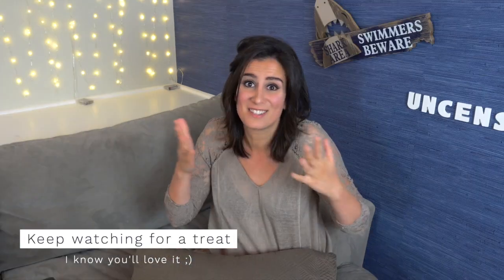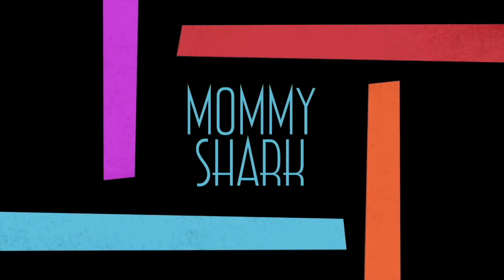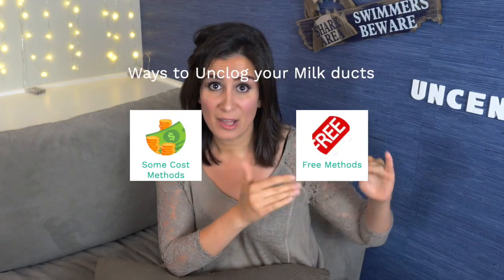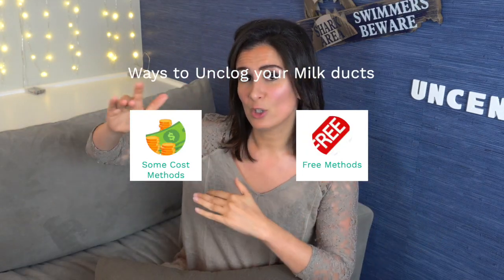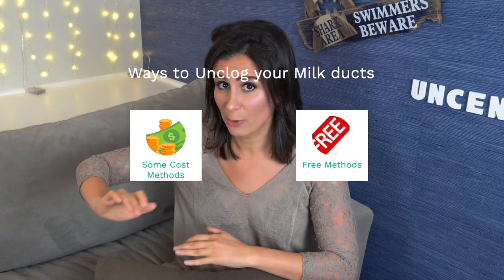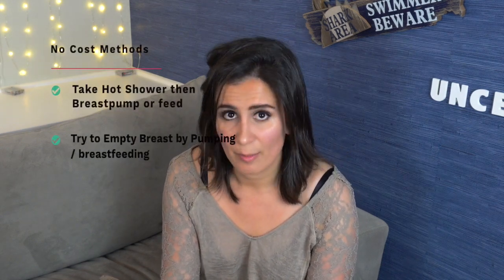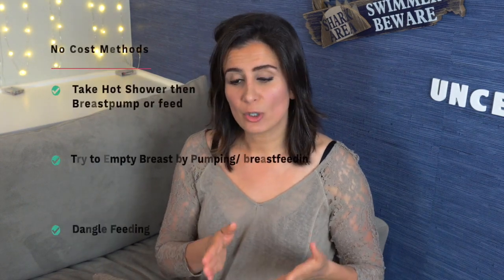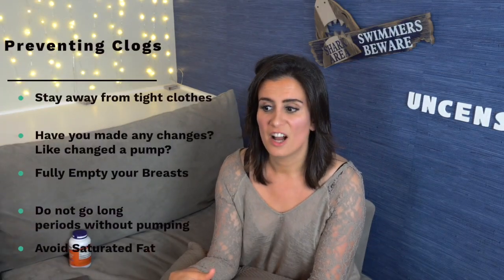Unclog Milk Ducts RIGHT NOW! 🤯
After extensive research, I bring to you the best ways to unclog plugged milk ducts including some unconventional ways. MAKE SURE TO WATCH for the HUSBAND METHOD 😲

Intro: 00:00
2 Methods to Unclog your Milk Ducts: 3:40
Study Referenced: 3:17
Cost-Free Methods : 3:40
** Including HUSBAND METHOD- MUST WATCH : 5:44
Some Cost Methods: 6:45
Study Reference: 11:23
Preventing Clogged Ducts : 11:44